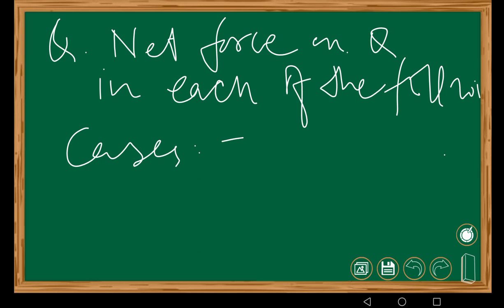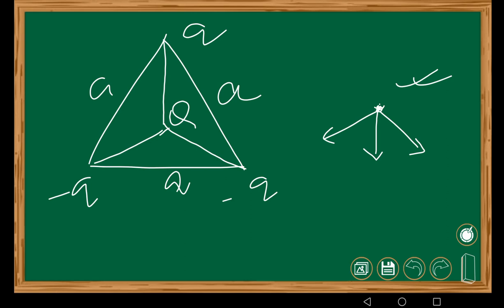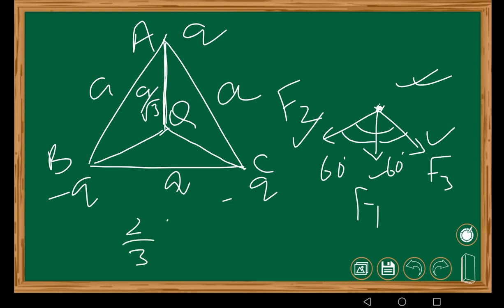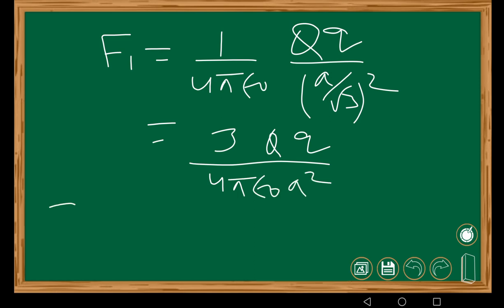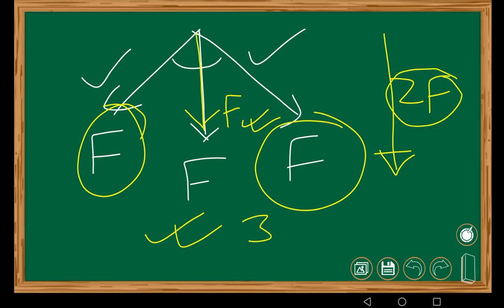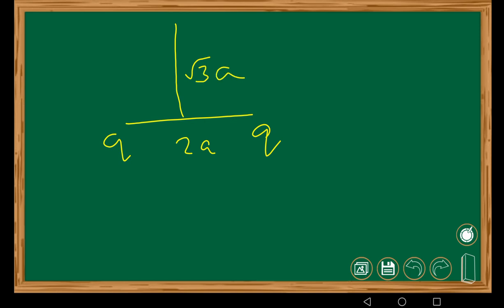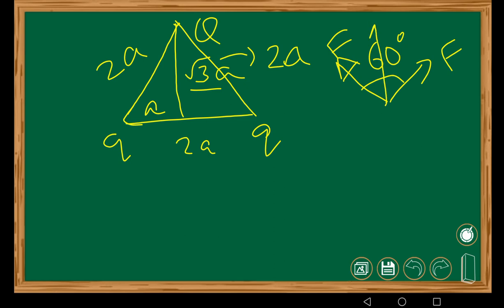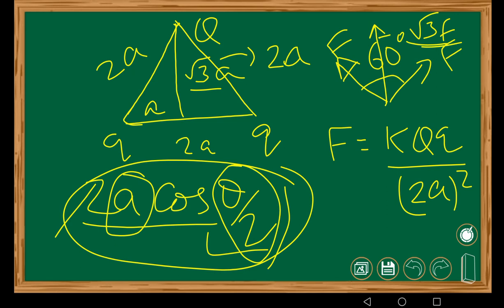Numerical on Coulombs Law part 2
Learn numerical solving in Physics in this series of lectures